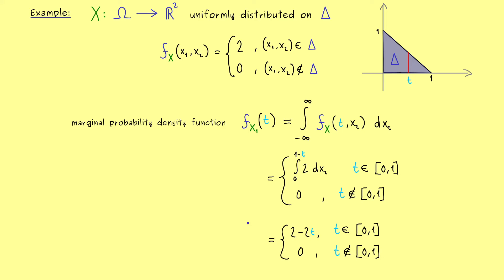Probability Theory 20 | Marginal Distributions